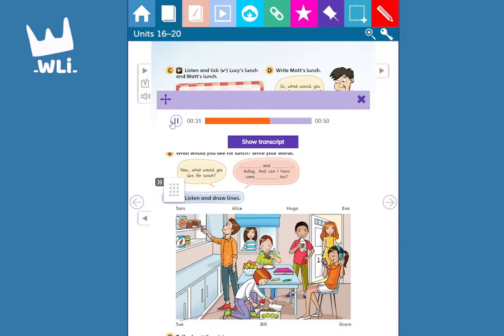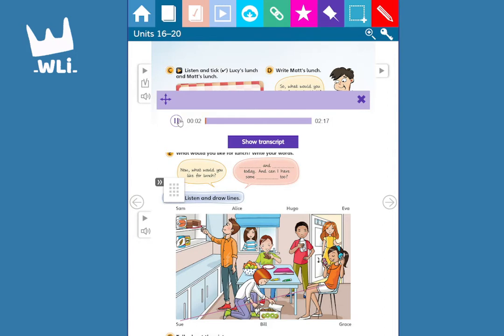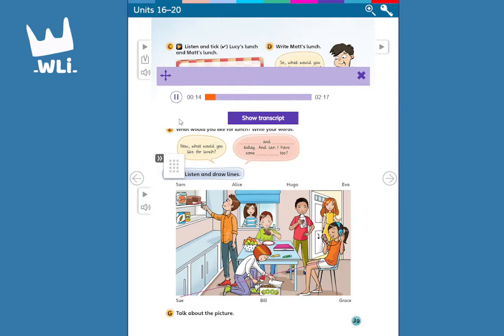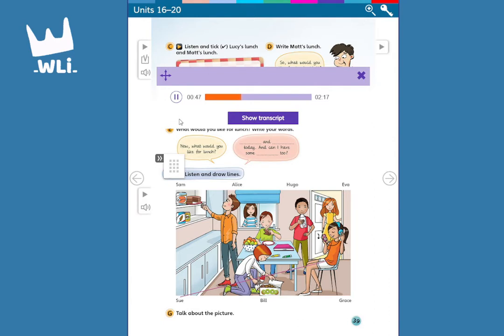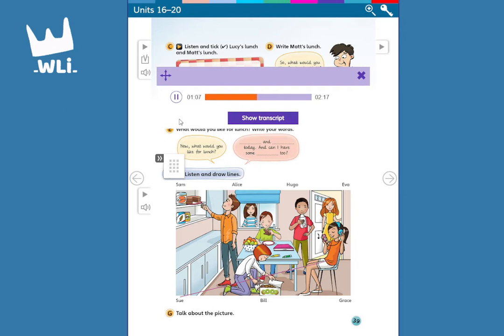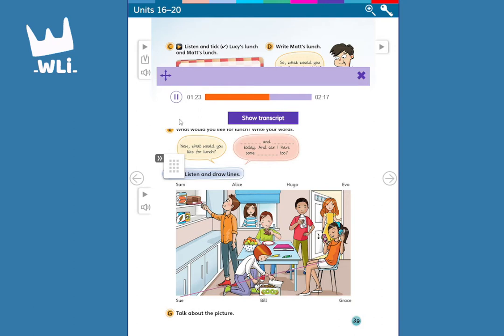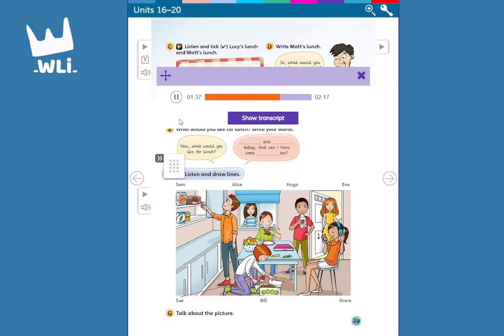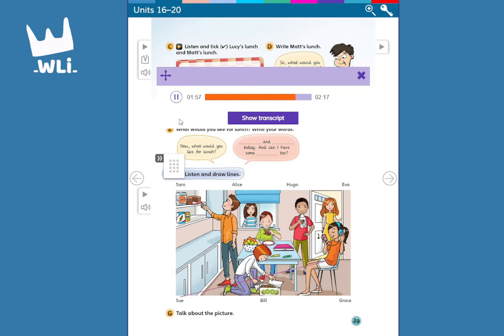UNIT 17: WHAT'S ON THE MENU| AUDIO BOOK FUN FOR STARTERS | SÁCH TIẾNG ANH CHO BÉ | WLi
Western Language Institute (WLi) rất vinh dự trở thành một địa chỉ học ngoại ngữ đáng tin cậy của các bậc phụ huynh, học sinh trường công và trường quốc tế tại Việt Nam, sinh viên và nhân viên văn phòng cũng như chủ doanh nghiệp. WLi xây dựng lộ trình các khóa học Tiếng Anh, Tiếng Trung dành cho trẻ em và người đi làm; cũng như các khóa luyện thi chứng chỉ Cambridge (STARTERS, MOVERS FLYERS, KET, PET…) hay HSK và HSKK. Bên cạnh đó chúng tôi phát triển các khóa học Tiếng Việt dành cho người nước ngoài.

💥THAM KHẢO CÁC AUDIO SÁCH HỌC TIẾNG ANH KHÁC TẠI WLi

Western Language Institute
⛳️Địa chỉ: 26 Huỳnh Anh, Cư Xá Savimex, P. Bình Chiểu, Q. Thủ Đức, TP. HCM